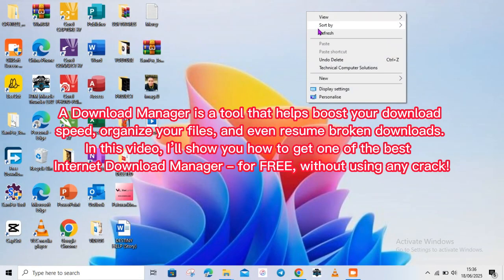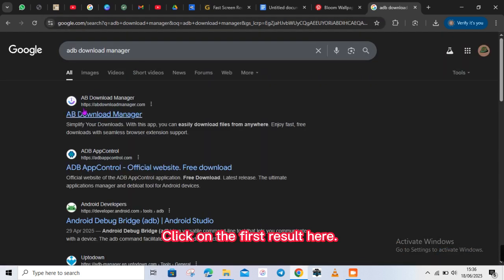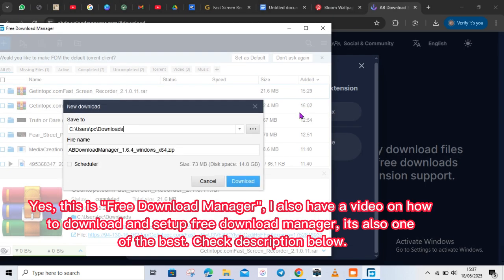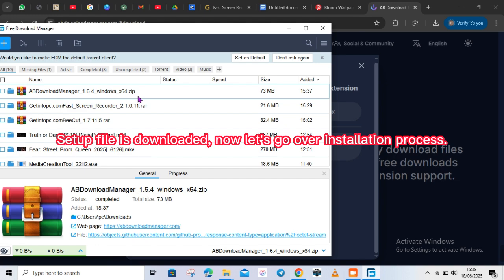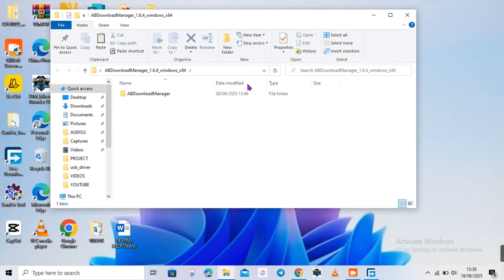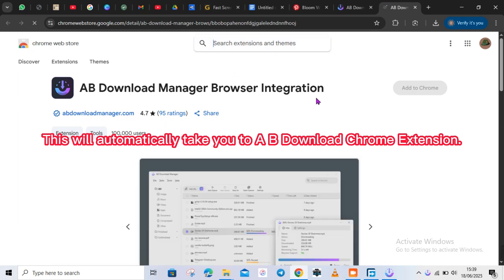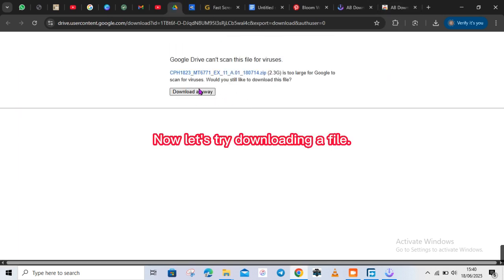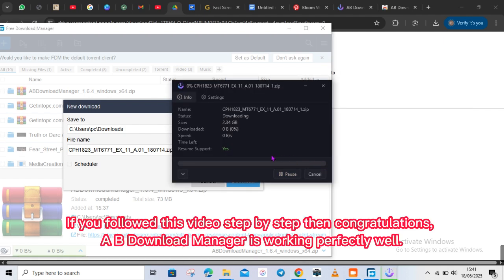Best Download Manager for PC (Windows 10/11)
Know the best download manager for pc and how to get them installed in your windows 10 or Windows 11 laptop. No cracks, no hacks, just a simple step by step tutorial.

In this step-by-step tutorial, I'll show you the legitimate ways to get IDM's alternative at no cost.

What you'll discover in this video:
How to download AB Download Manager.
How to maximize download speeds without premium software
How to add AB Download Manager extension for google chrome
Legal alternatives that works just as well.
How to setup ab download manager

This tutorial covers everything you need to know on how to download internet download manager free tools without breaking the bank or violating software licenses. Perfect for students, professionals, and anyone looking to boost their download speeds legally and safely.

✅ Works on:
Windows 10, Windows 11, and earlier versions

People Also search for:
idm crack 2025
download manager
internet download manager registration
AB Download Manager